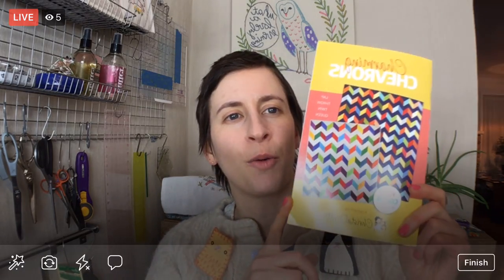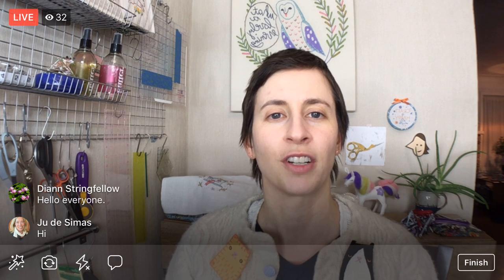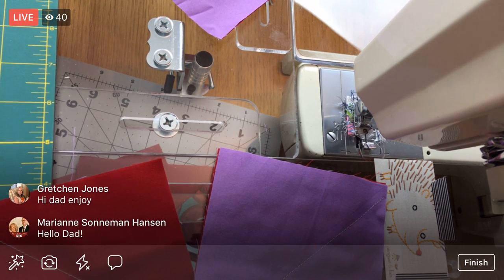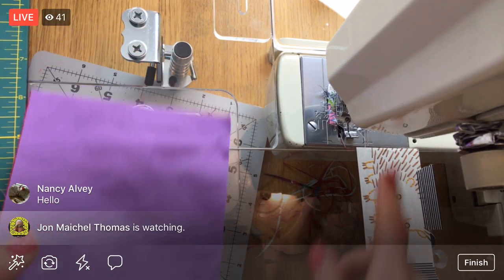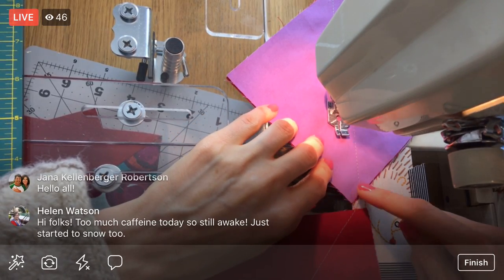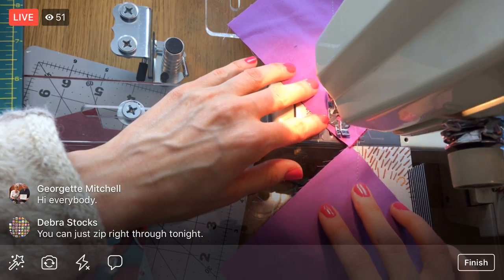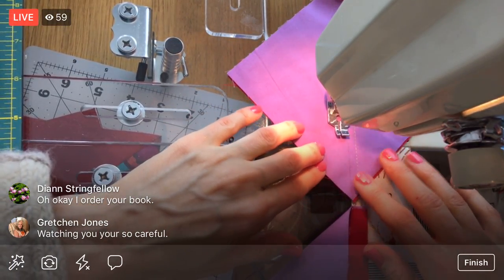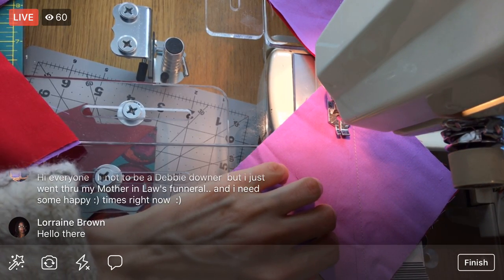Rotating the chain piecing - Vid 7 Charming Chevrons quilt RelaxAndCraft Designer series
Facebook LIVE recording from January 16, 2018 – Chain piecing Half Square Triangles in the other direction for the Charming Chevrons quilt by Christa Watson of Christa Quilts